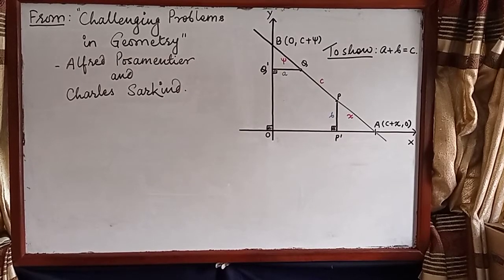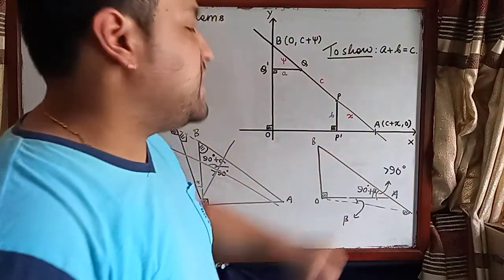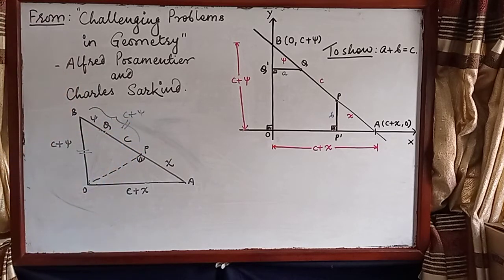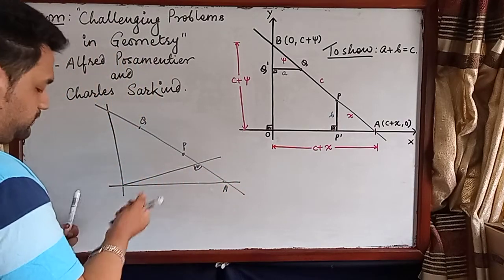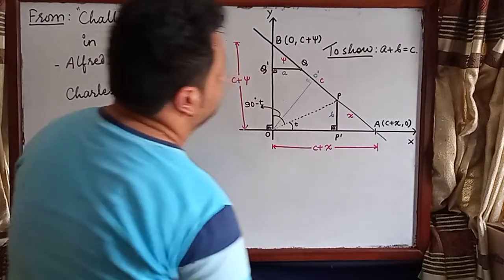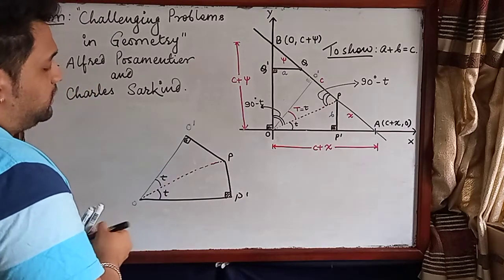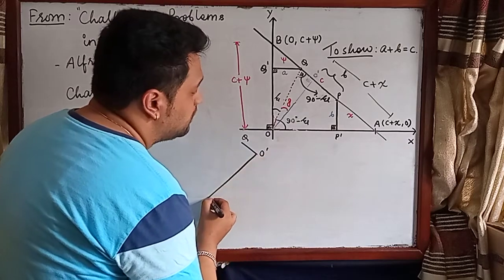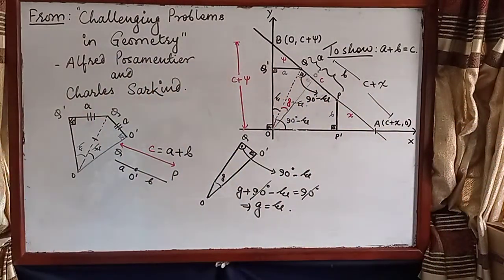Euclidean Geometry (Question 6)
I don't know. This question has a habit of getting viral on social media (especially Facebook) at least once in a year or at least it seems so, according to my news feed.

This question is from the book "Challenging Problems in Geometry" by Alfred Posamentier and Charles Sarkind. The solution I am discussing is basically how the book solved it. I would have loved to give my own solution, and I tried using the coordinate approach. That made things worse. Also, I had to use approaches similar to the one shown in the video to make things simple. So, the use of coordinate system was pointless. And I don't think there's a solution which is simpler than this.

It has been discussed by many people, and has been solved on YouTube platforms as well. But I have seen some of them credit themselves for coming up with the question, while many never mentioned the source. They're also using the book's solution, none of them (or at least the ones I came across) have given their own solution. I feel that's very wrong. That's the main reason why I felt like discussing this question, even though I didn't have anything new to offer than some "observations" which made the discussion slightly more rigorous.